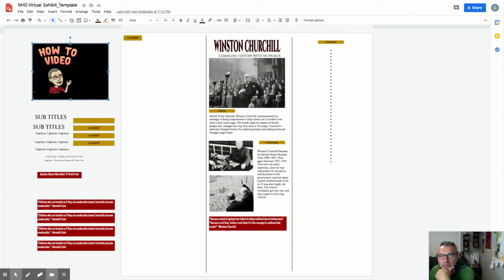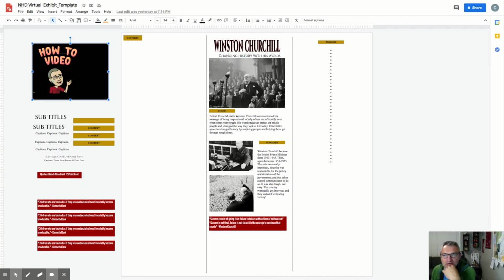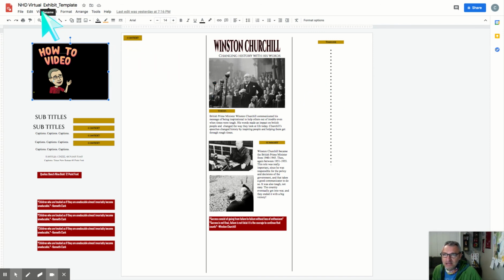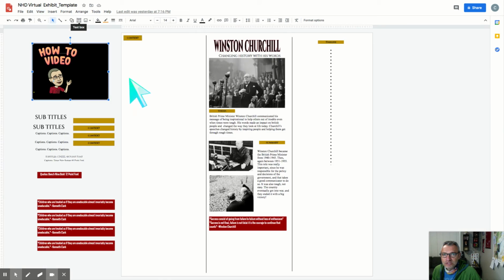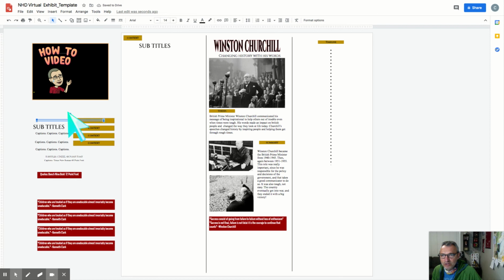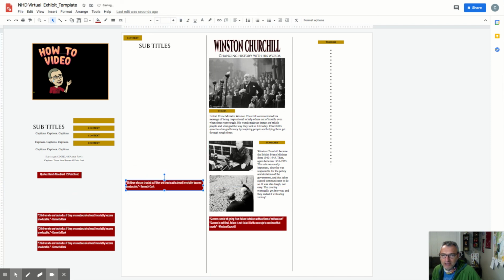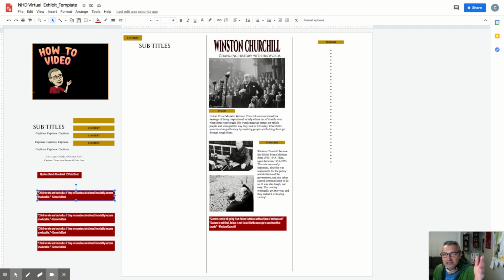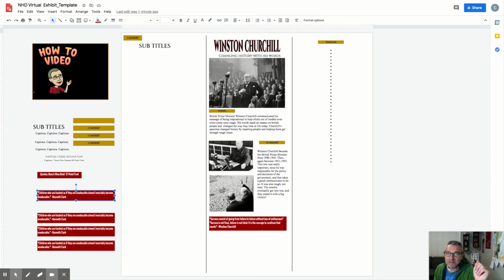NHD Virtual Exhibit Template Google Drawings